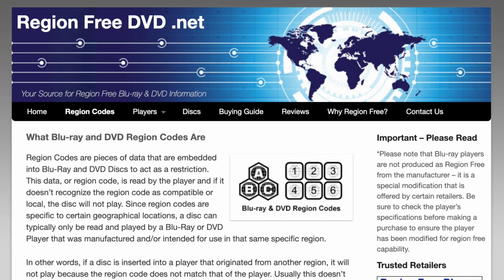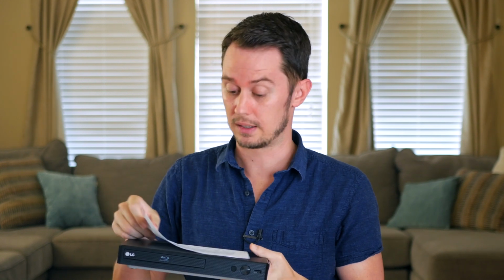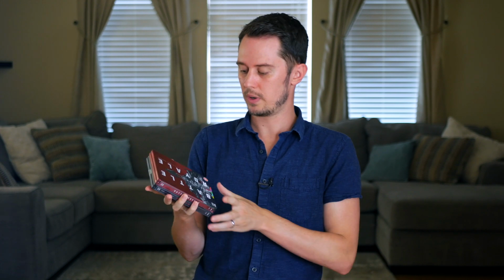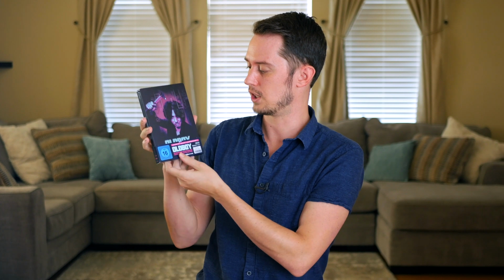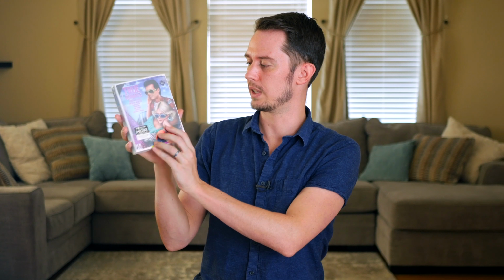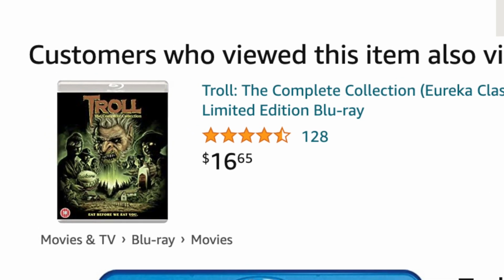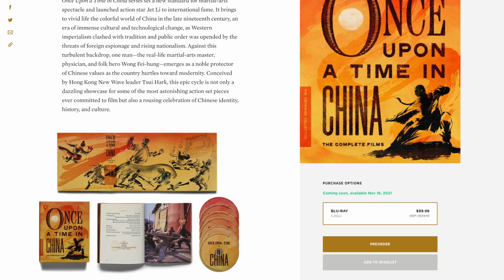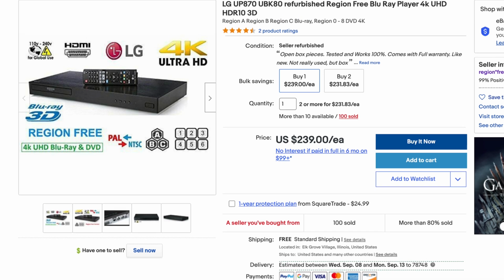Region Free Player for Blu-ray & DVD Movies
For years I've been living within the confines of a region-locked player, but no more! Region free players allow you to play movies from other countries around the world.